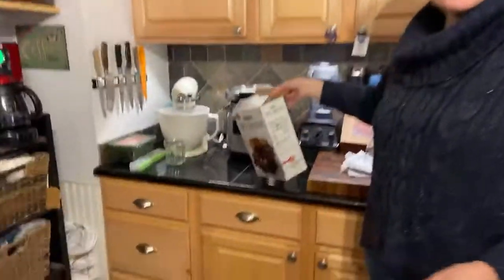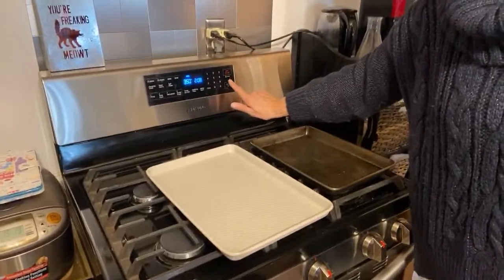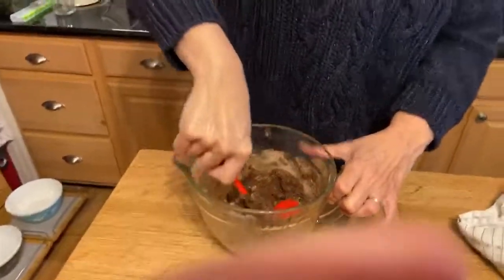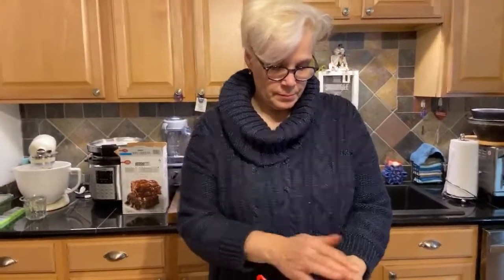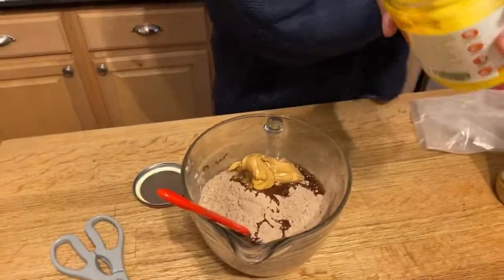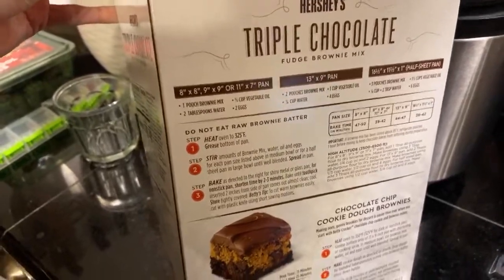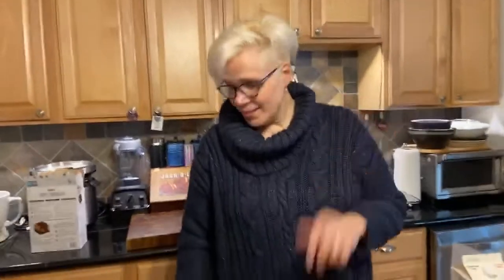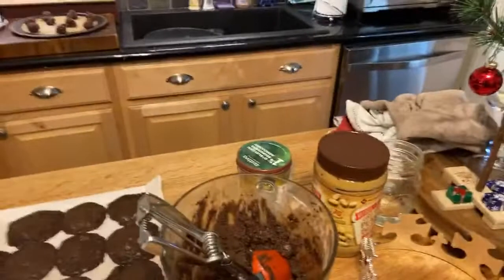Let’s make brownie cookies! LIVE!